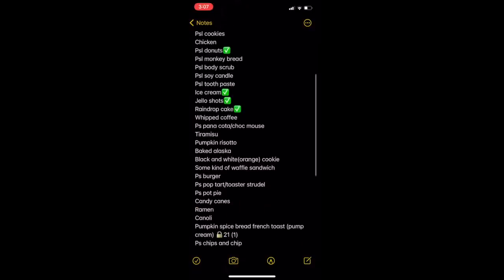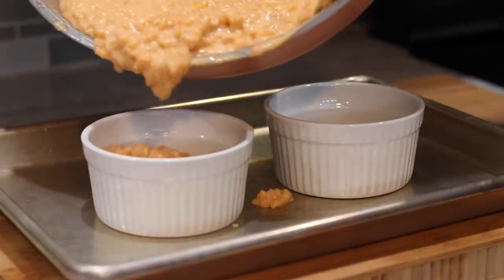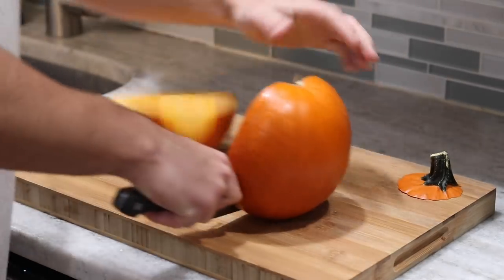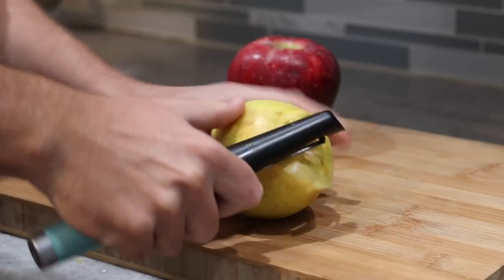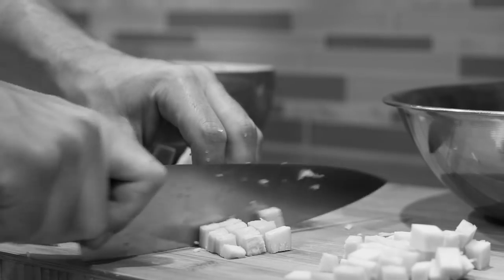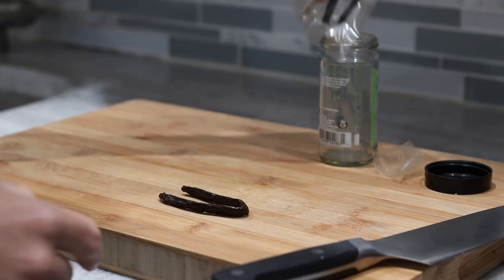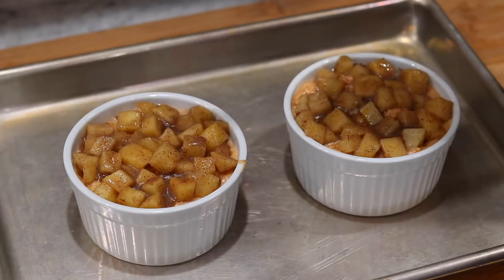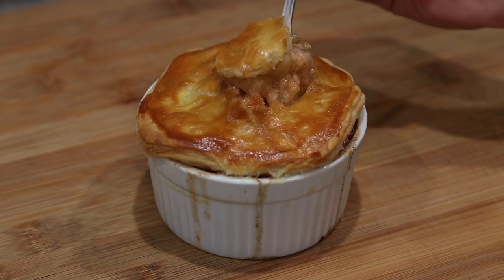I Tested A Pumpkin Spice Pot Pie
INGREDIENTS-

Puff pastry

BOURBON FRIED APPLES
1 honeycrisp apple
1 granny smith apple
splash vanilla bourbon
2 tbsp butter
2 tbsp brown sugar
1/2 tsp pumpkin pie spice
splash lemon juice

PUMPKIN RICE PUDDING
vanilla bean (or extract)
2 cups water
2 1/4 cups whole milk
3 tbsp sugar
1/2 cup arborio rice
1/4 cup pumpkin puree
1 egg yolk
2 tbsp butter
1/2 tsp pumpkin pie spice

EGGWASH
1 large egg
1 tbsp water

METHOD-

1. Peel and core the apples. Dice into 1/2 inch pieces.
2. Add 1 tbsp water, 1 tbsp butter and bourbon into a skillet. Heat and stir until steam appears.
3. Add apples, brown sugar and pumpkin pie spice to the pan. Bring to a boil, reduce to simmer and cook until apples have softened slightly, about 8 minutes. Squeeze a lemon over the top, and set aside to cool.
4. Melt 1 tbsp butter and add rice in a pot. Toast over medium heat just until some of the grains start to brown.
5. Add water, milk, sugar, and the vanilla beans and pods. Bring to a boil, reduce to simmer and cook until thickened, about 30-35 minutes. Stir occasionally. (If you are using vanilla extract, add it with the pumpkin puree; NOT at this step.)
6. Once thick and the rice is fully cooked, remove it from the heat. Allow to cool for 5 minutes.
7. Add the pumpkin puree, egg yolk, the rest of the butter, pumpkin pie spice and a pinch of salt. Stir well.
8. Fill ramekins 3/4 of the way up with the rice mixture. Layer the apples on top.
9. On a lightly floured surface, roll out the puff pastry to a 1/4 inch thickness. Cut into circles slightly larger than the diameter of the ramekins.
10. Lightly brush the rims of the ramekins with eggwash. This will adhere the pastry to the vessel.
11. Lay a pastry circle on top of each ramekin, lightly pressing down around the sides. Brush tops with eggwash and bake at 400 degrees until golden brown, about 15 minutes. Serve warm.